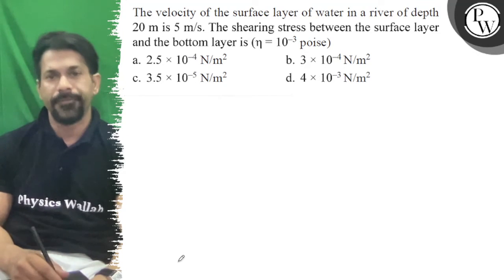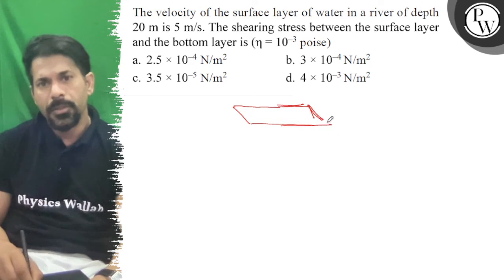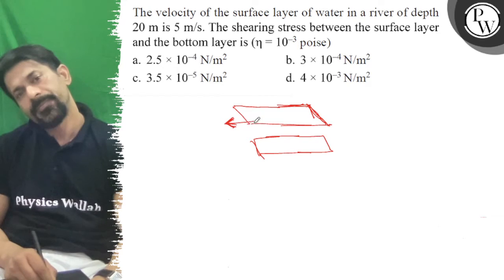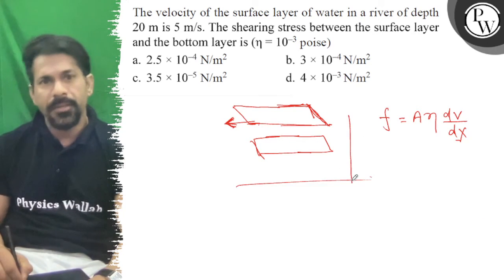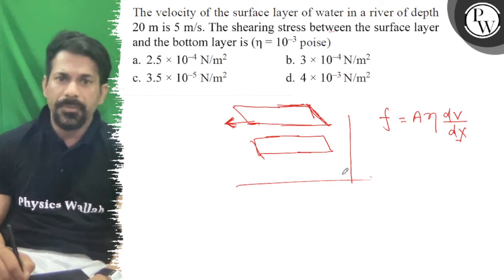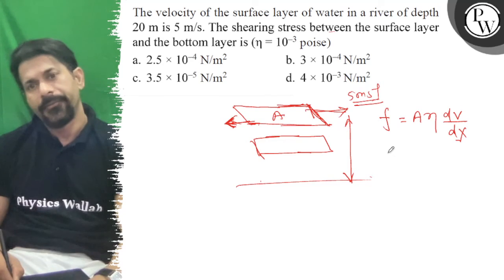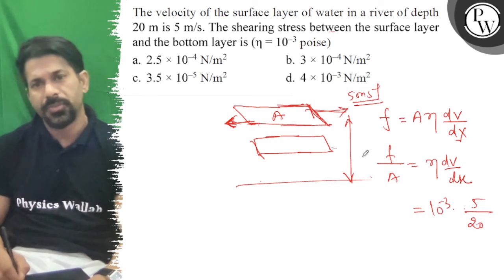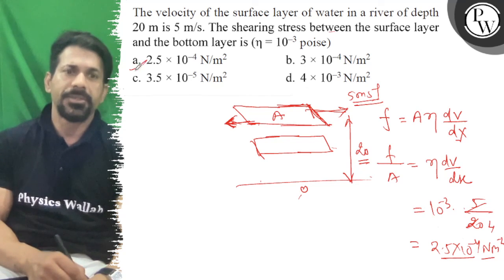The velocity of the surface layer of water in a river of depth 20 m is 5 m / s. The shearing st...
The velocity of the surface layer of water in a river of depth 20  m is 5  m / s. The shearing stress between the surface layer and the bottom layer is (η=10^-3. poise )
a. 2.5 × 10^-4 N / m^2
b. 3 × 10^-4 N / m^2
c. 3.5 × 10^-5 N / m^2
d. 4 × 10^-3 N / m^2